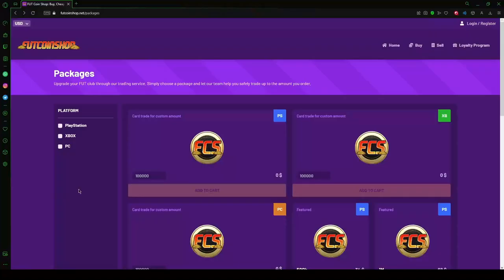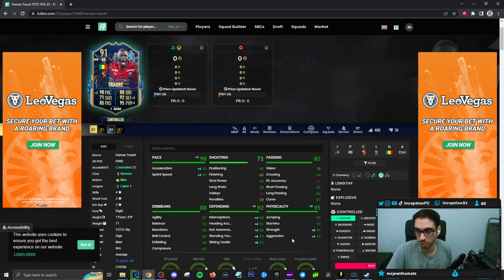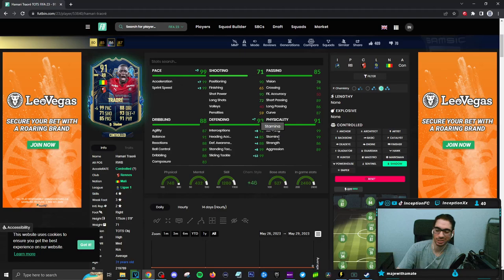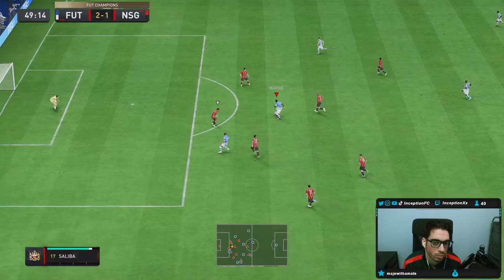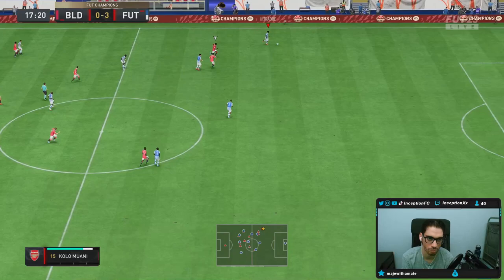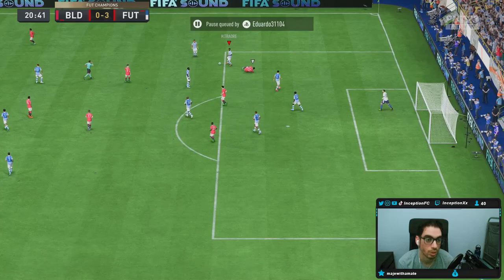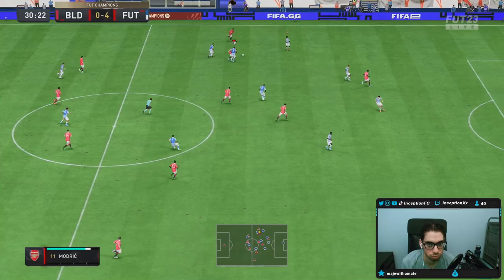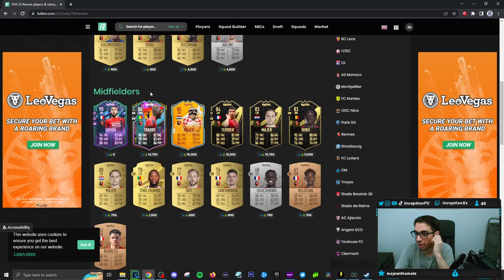91 TEAM OF THE SEASON TRAORE PLAYER REVIEW! - TOTS OBJ - FIFA 23 Ultimate Team